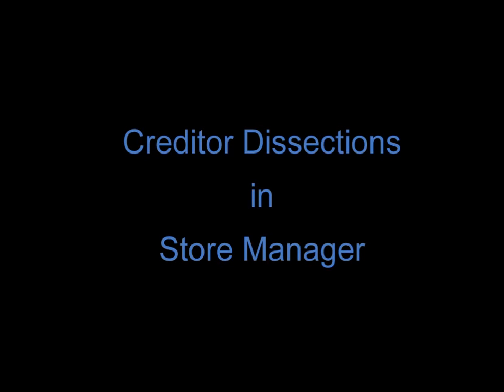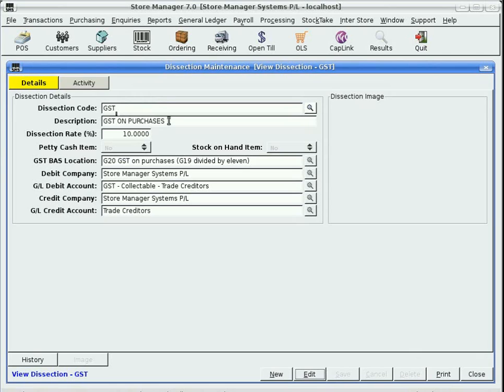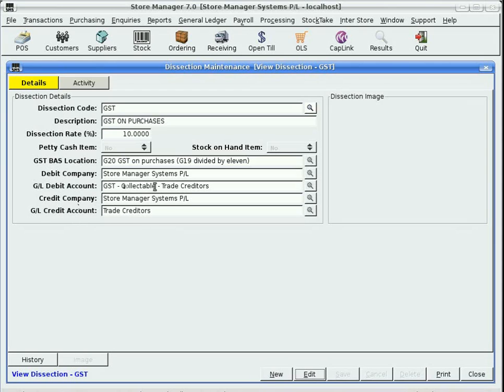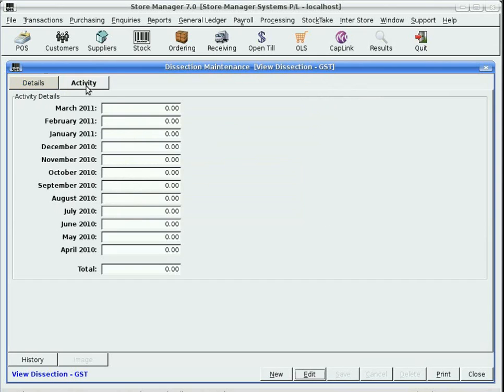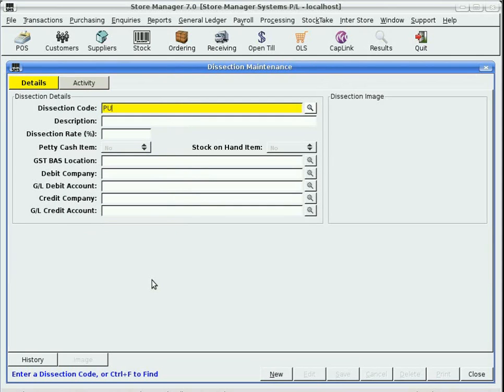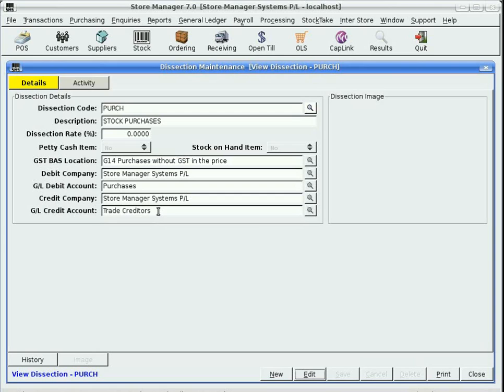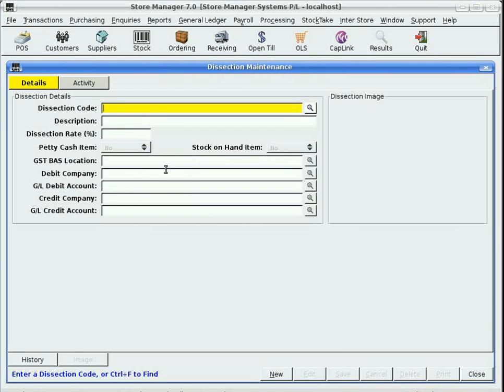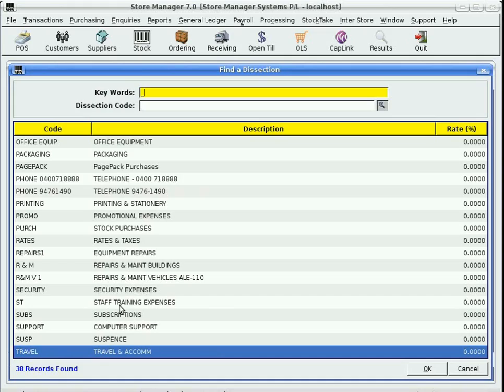Store Manager Tutorial 06 - Creditor Dissections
A screencast tutorial showing how the Creditor Dissections in the General Ledger work in Store Manager Point of Sale Software to increase the efficiency and profitability from each sale.